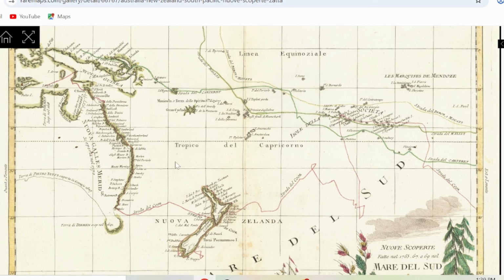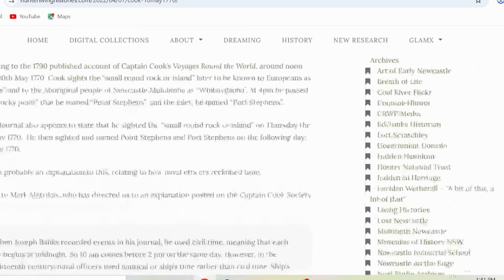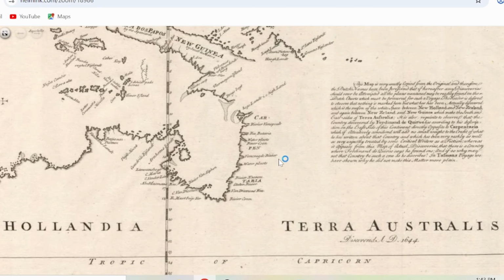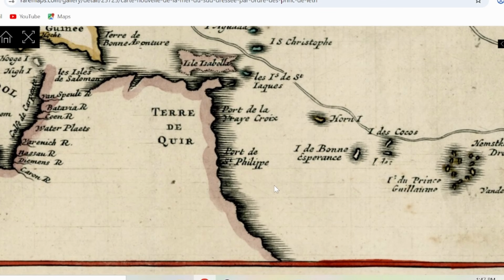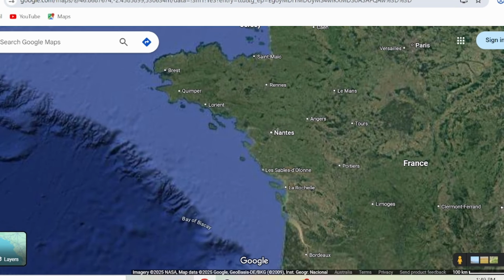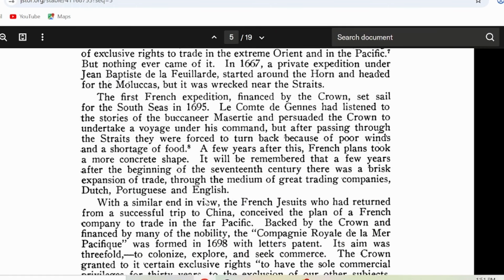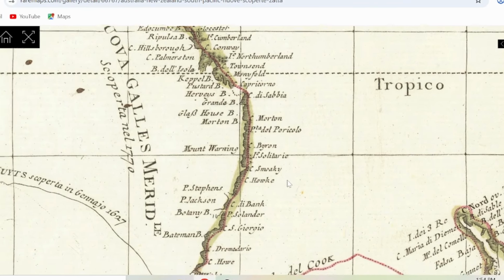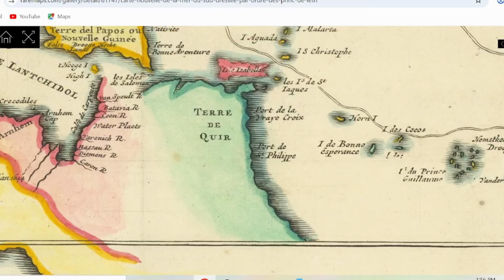Curiosities with 18th Century Maps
Discussing some curious items on some old maps of Australia and Pacific